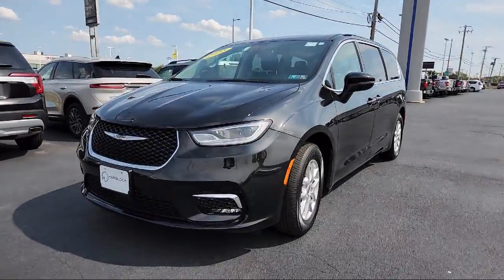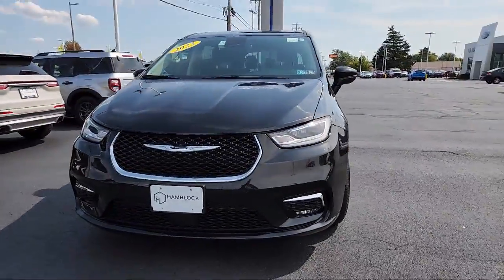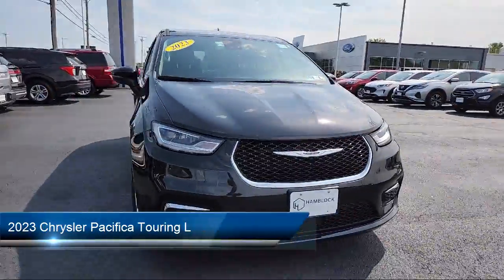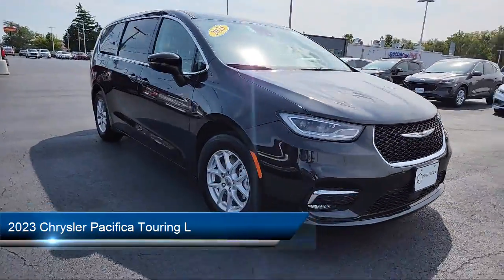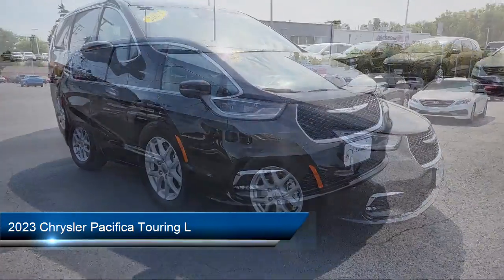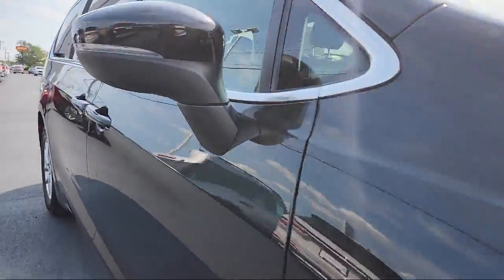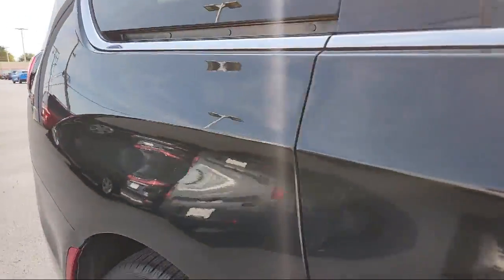2023 Chrysler Pacifica Touring L Belvidere Rockford Elgin Dekalb Harvard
2023 Chrysler Pacifica Touring L Stock Number: P131814 Vin:2C4RC1BGXPR528918.

Hamblock Ford
1800 N State St